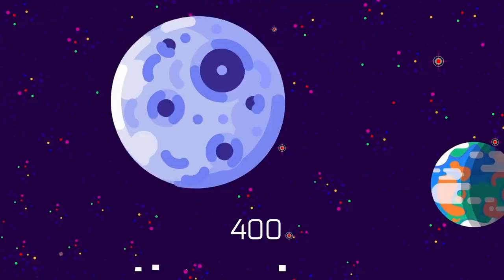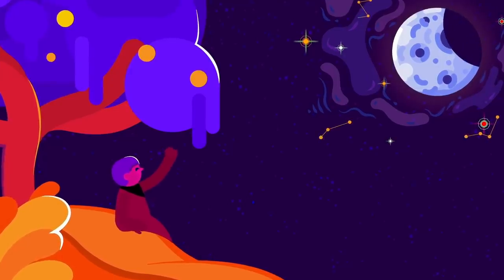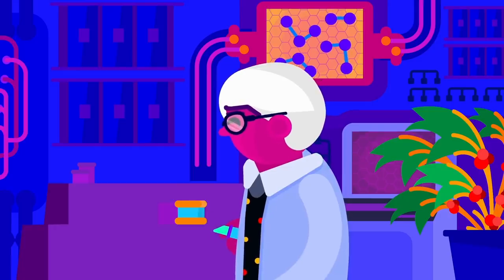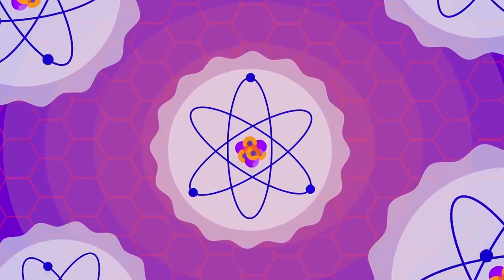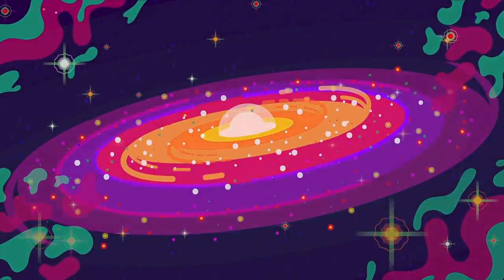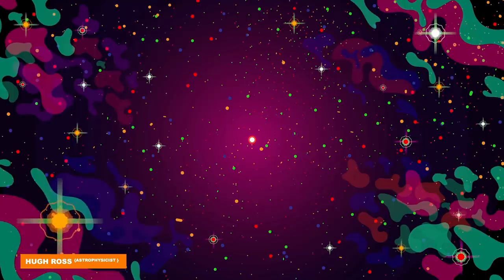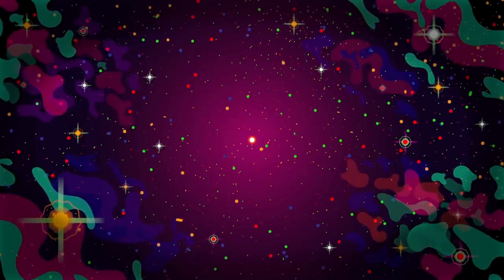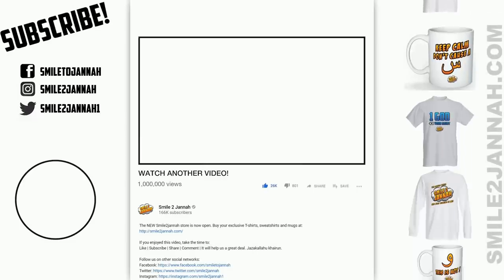Islam's Answer To 'We Came From Chance' (Animation #1)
The words “Chance” and “Coincidence” get thrown around a lot by some people when it comes to the  universe, but let' see how it holds up.

If you are interested in learning more about Islam

(Source: God's Undertaker by John Lennox Book)

0:00 Precision of the eclipse
1:04 How carbon forms
2:05 Earth's distance
2:29 Ratio of the Atom
3:25 Dark Energy
4:04 Our unique planet